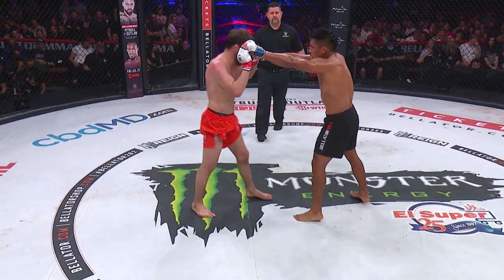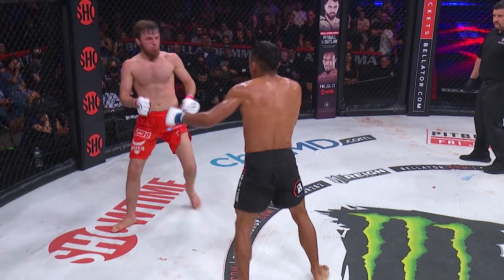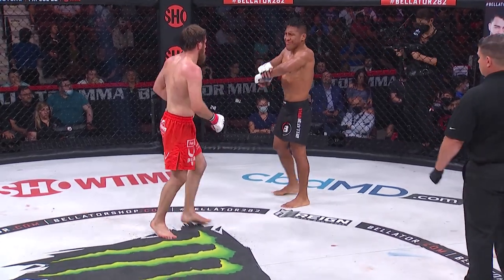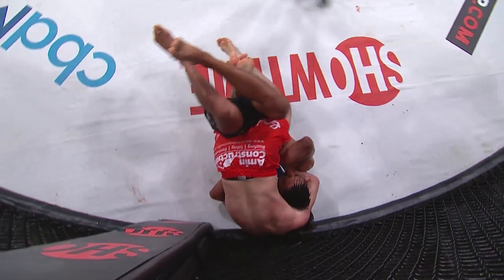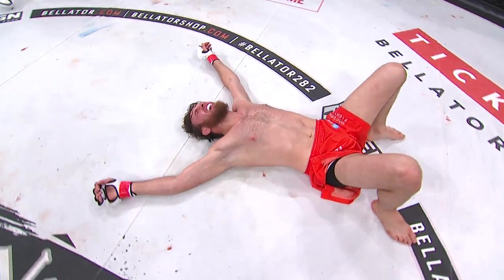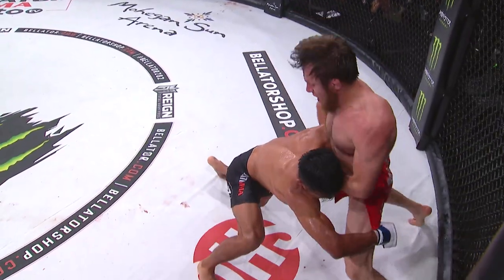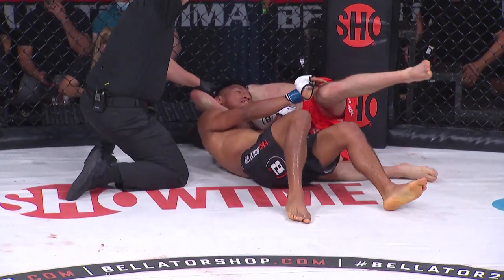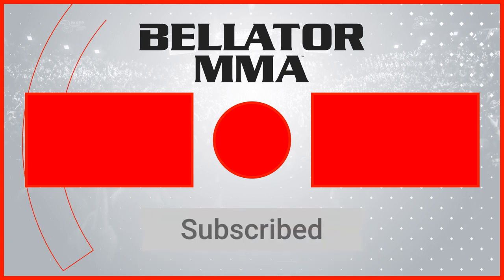CRAZY MATCH INCOMING! 🔥 Magomed Magomedov vs Enrique Barzola | Bellator MMA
Take a look at this match from Bellator 282!

Magomed Magomedov will be playing at bellatorXrizin.
Enrique Barzola will be playing at bellator298.